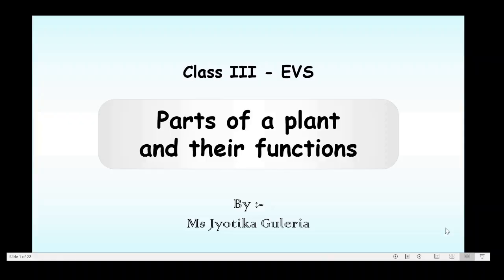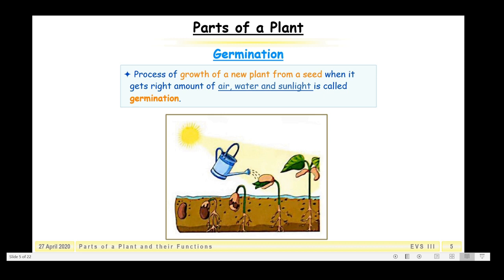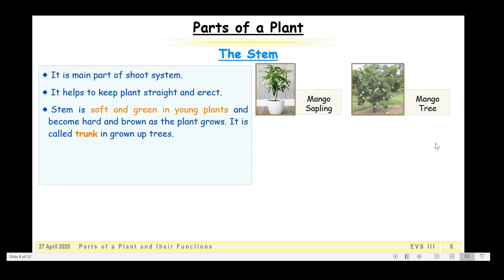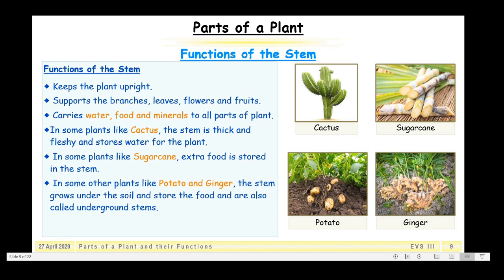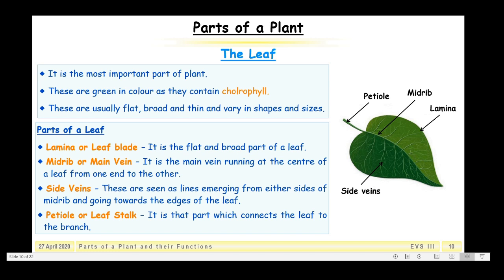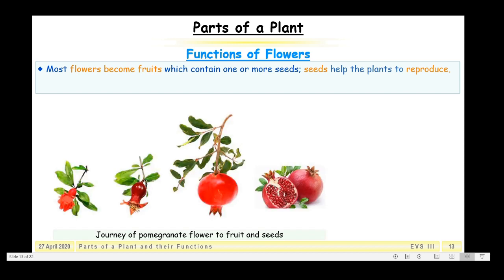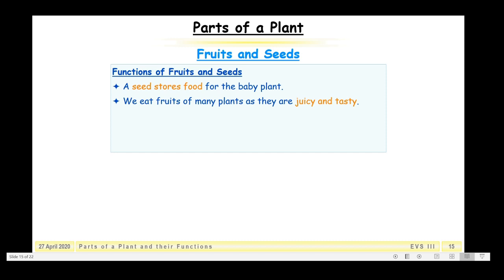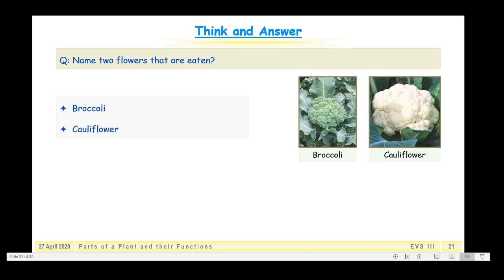Class III The Plant Shoot System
Parts of the Plant - The Shoot System - Stem, leaf (lamina/leaf blade. main vein/midrib, side veins, petiole/leaf stalk), flower s, fruits,, seeds.
Germination, Photosynthesis, Stomata